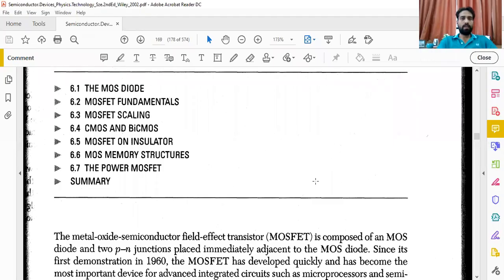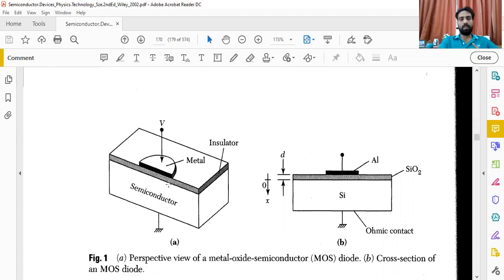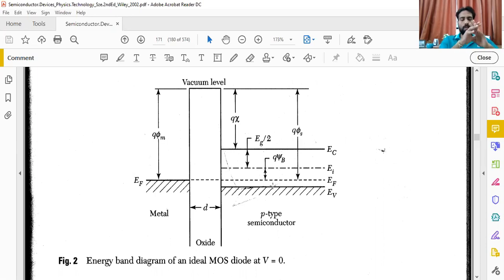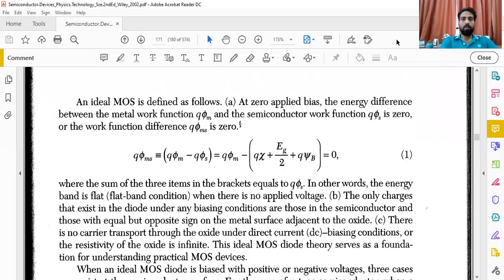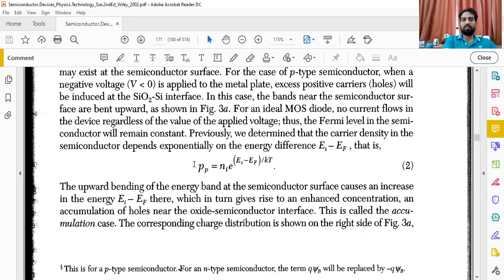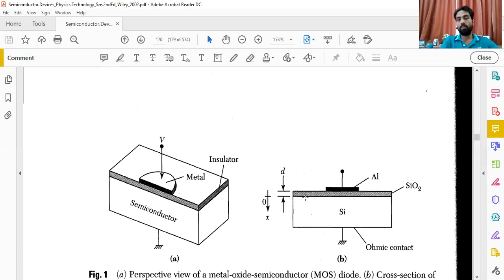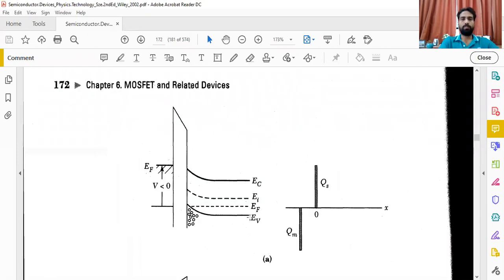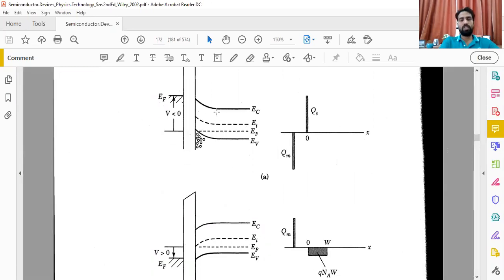MOS Diode Energy band Gap